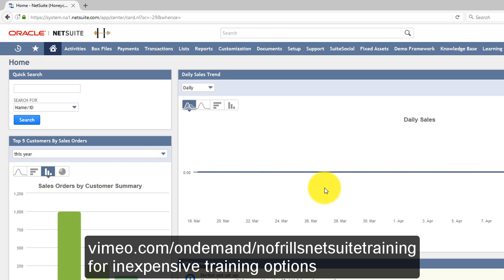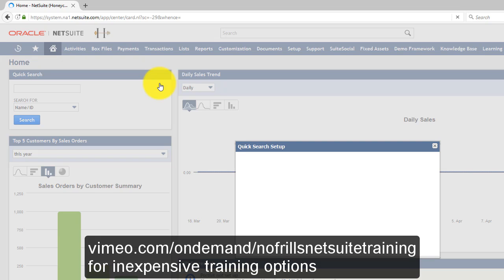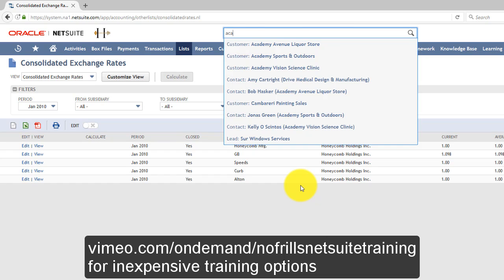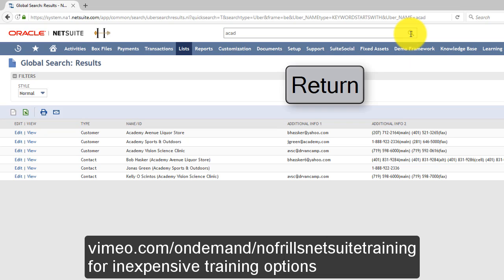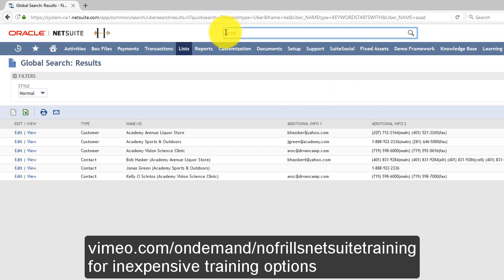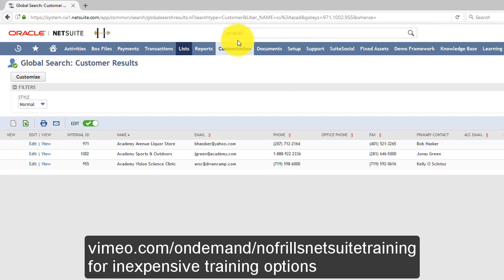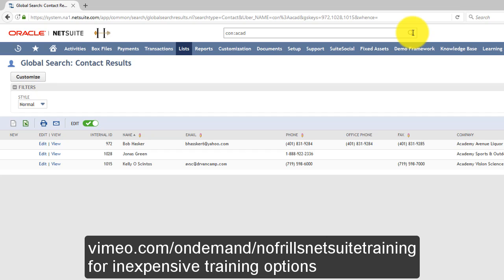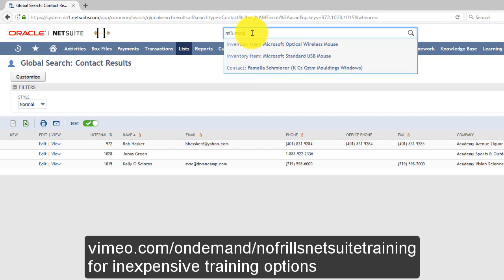search for individual customers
NetSuite ERP and CRM Training